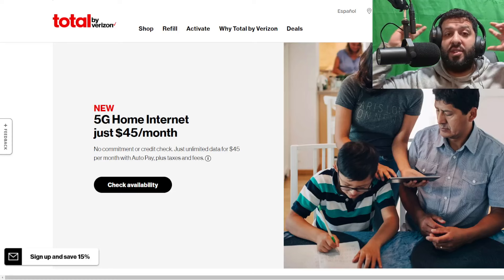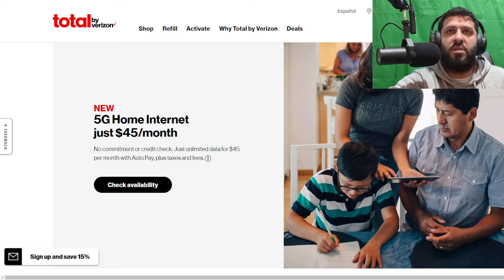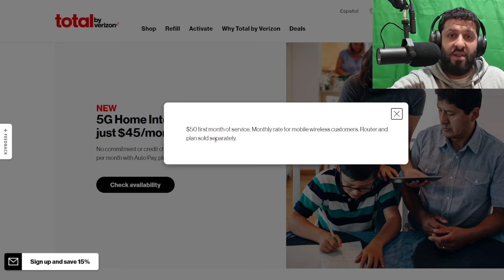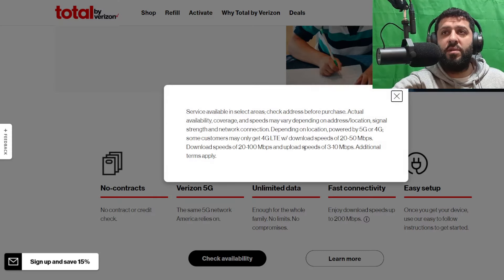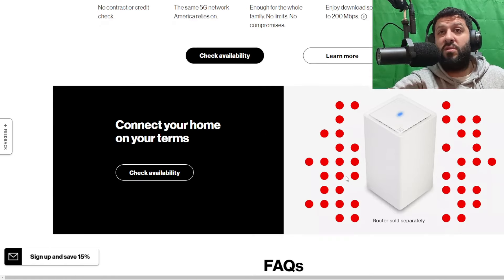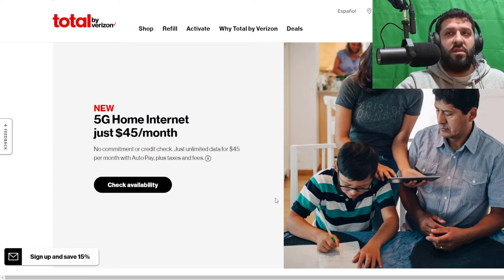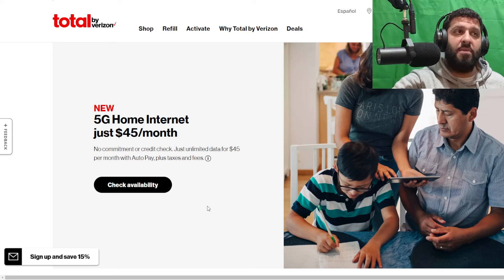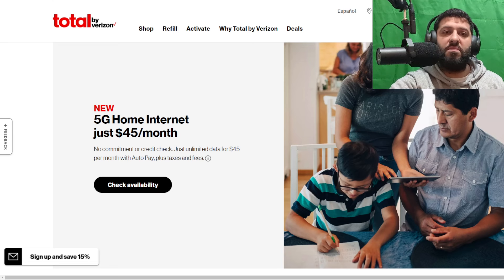Total by Verizon Home Internet: $45 Prepaid 5G Home Internet, Worth the Money?